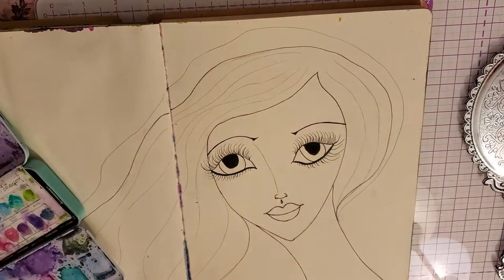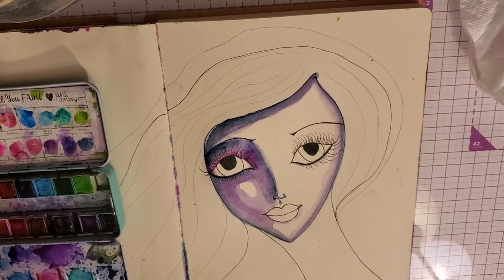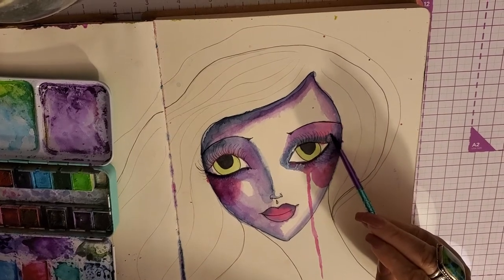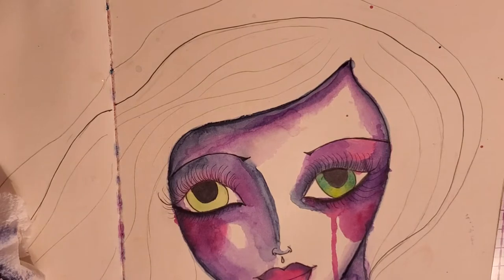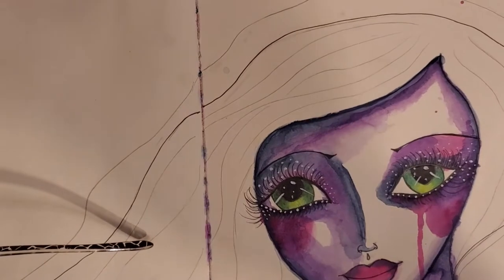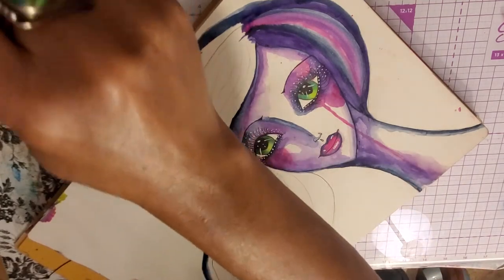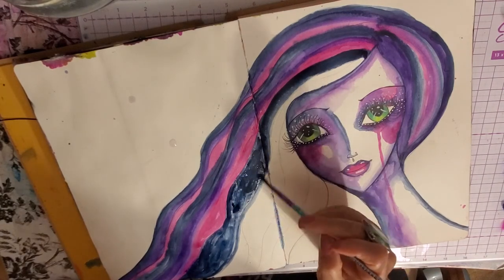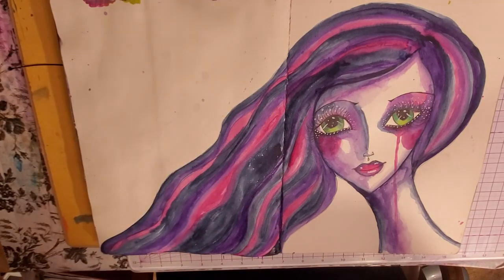ART JOURNAL HIGH CONTRAST GIRL USING JANE DAVENPORT WATER COLORS PT.1"CRYING FOR OUR NATION"